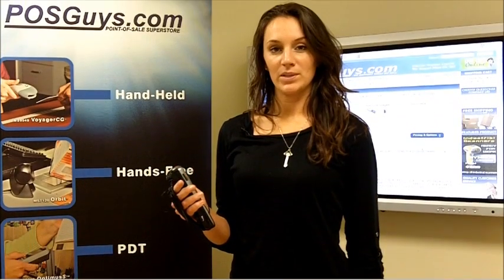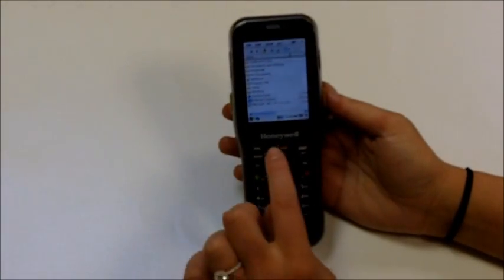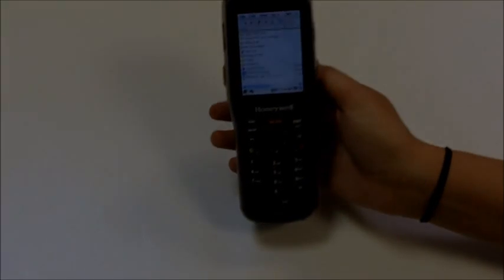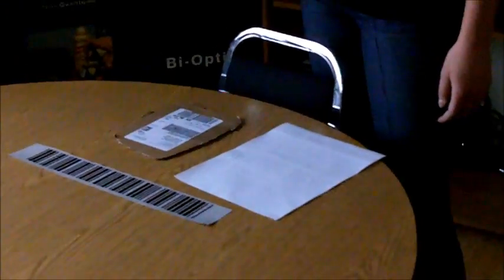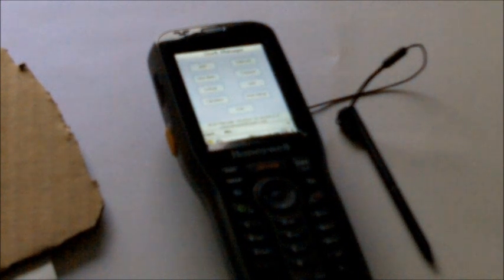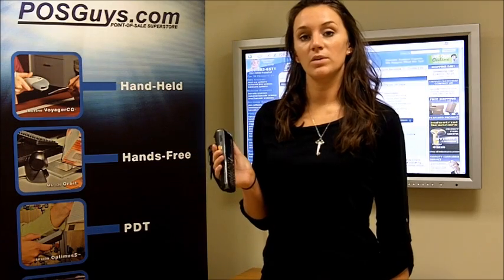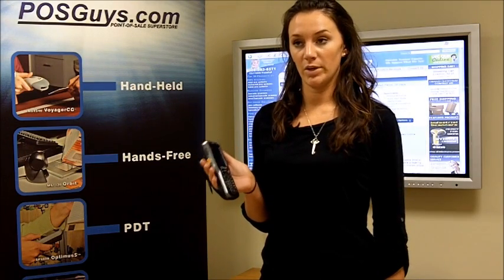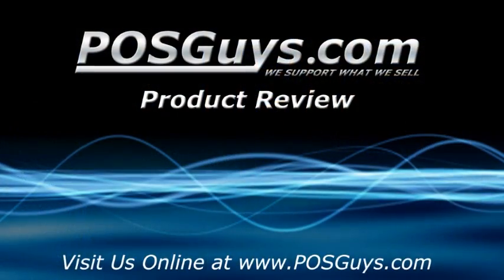Honeywell Dolphin 6100 Product Review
Honeywell Dolphin 6100 Product Review.  Breakdown of the mobile computers features, scanning ability, and inventory capabilities with Proxis Stock manager.